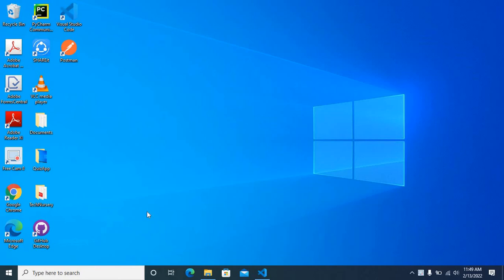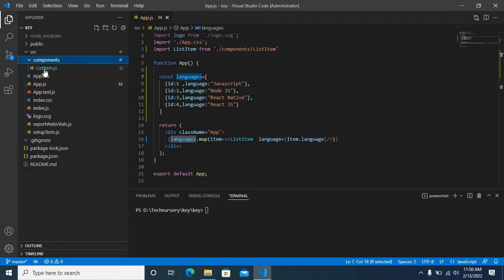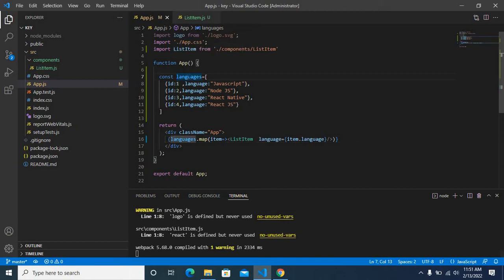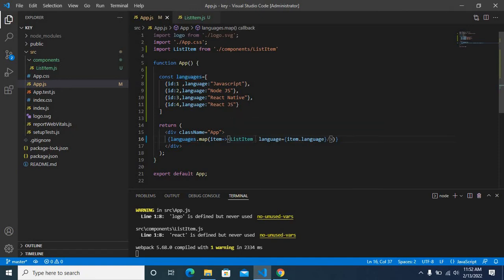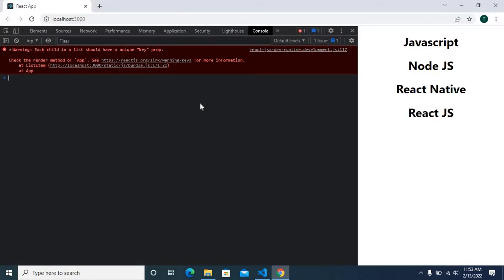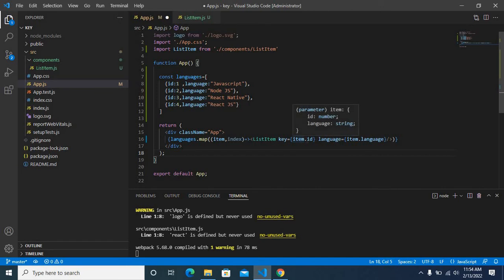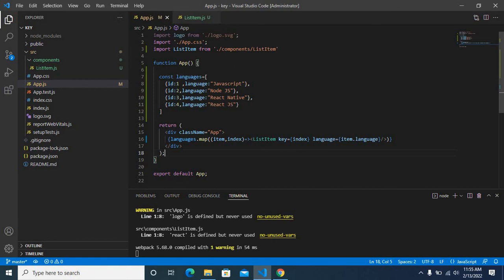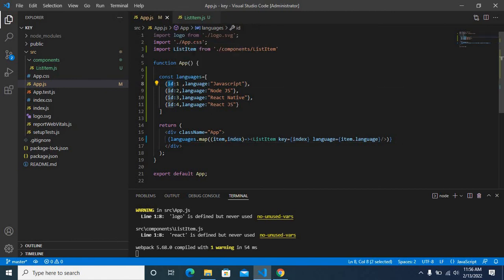Warning Each child in a list should have a unique key prop Check the render method of App ListItem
Hi friends,in this video we fix a warning in react js project

Warning: Each child in a list should have a unique "key" prop.
Check the render method of `App`. for more information.
at App

we have explained two options to avoid this warning
Each child in a list should have a unique "key" prop

1.passing unique value from array item as Key prop
2.passing index parameter from map function  as Key prop

we fixed this react js project warning using above two options